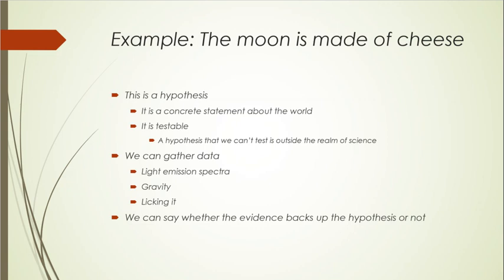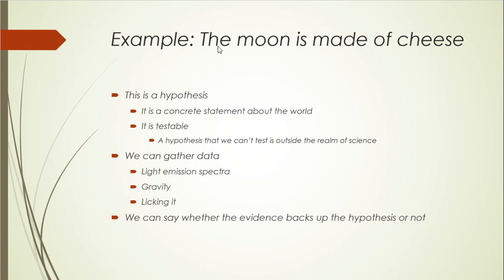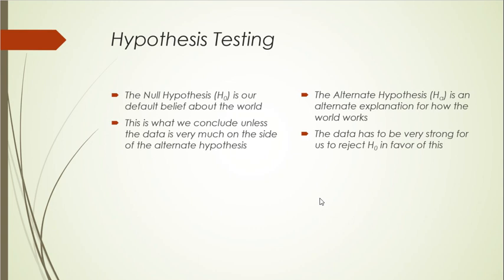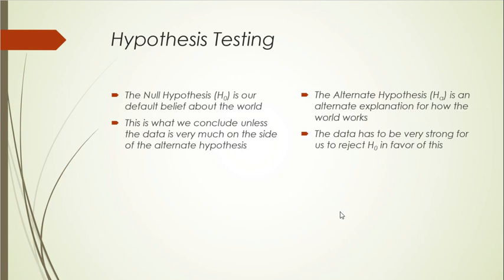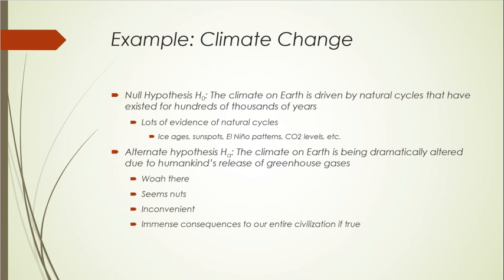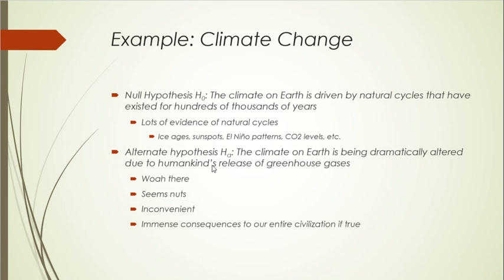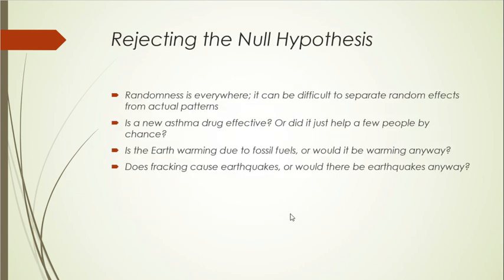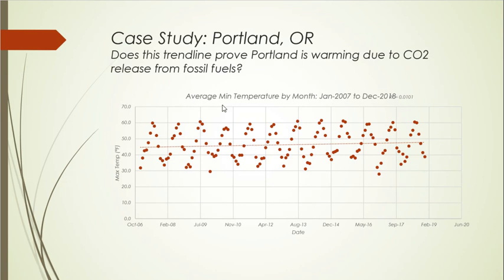Intro to hypothesis testing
A few slides discussing hypotheses and evidence in the realm of science